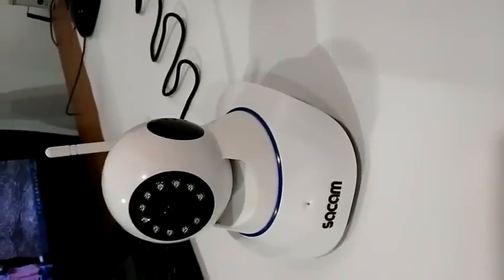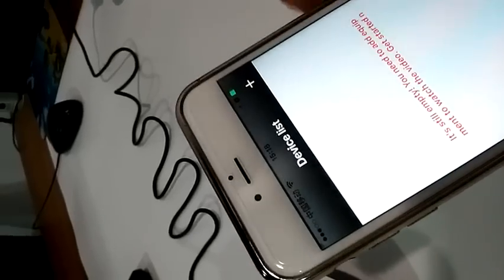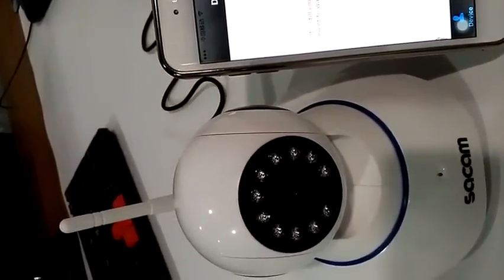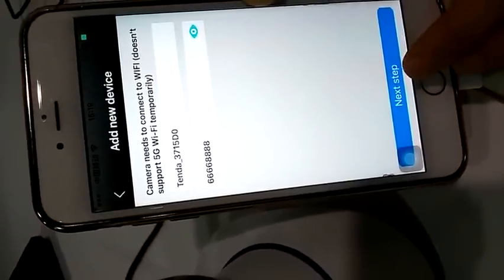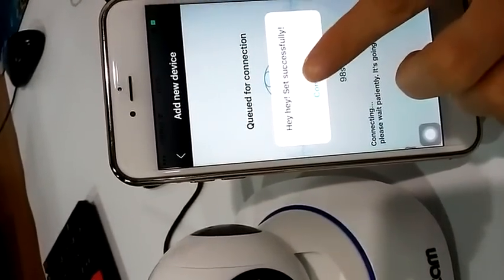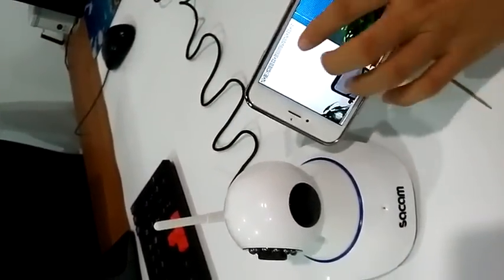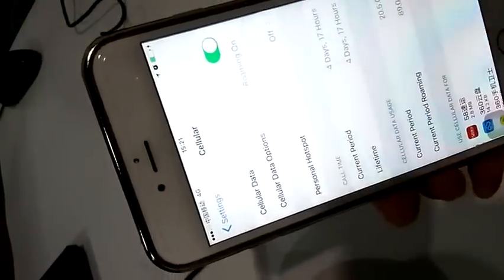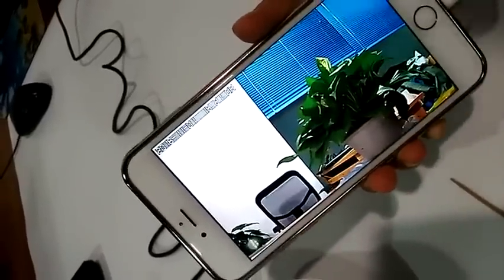How to connect yoosee ip camera SACAM SASDIGI72M2WL to WAN internet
This video to show you how to connect YOOSEE or YYP2P  IP Camera SACAM to WAN internet, you can see live video by 3G, 4G network of your phone while travelling in a different country.